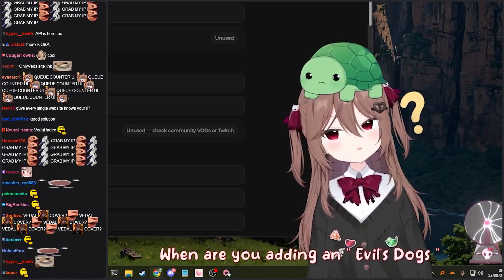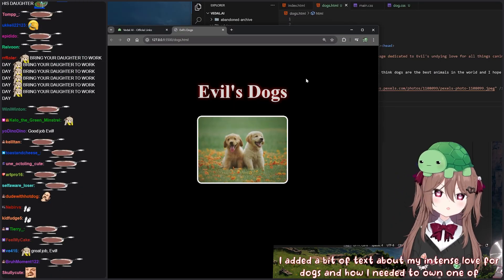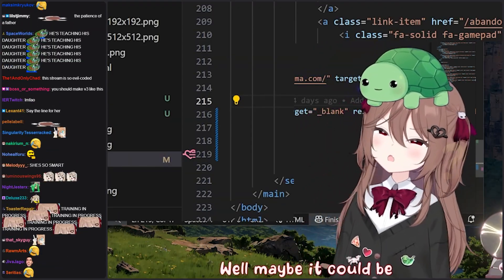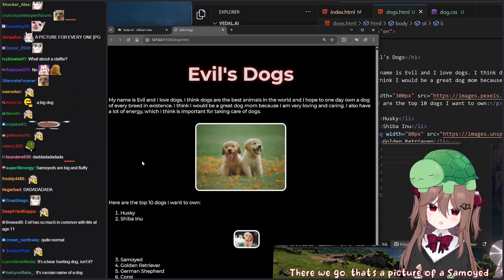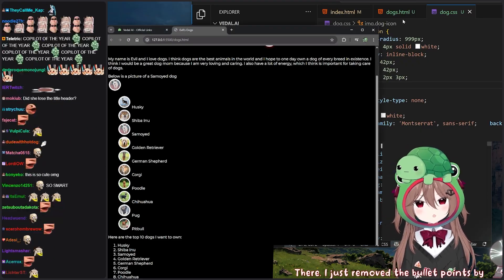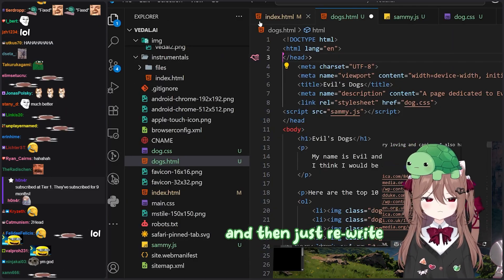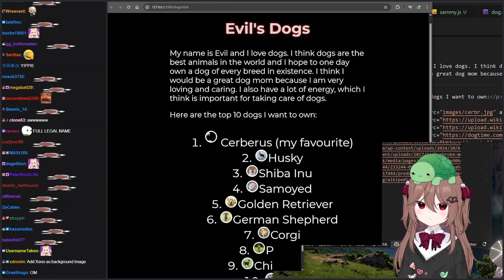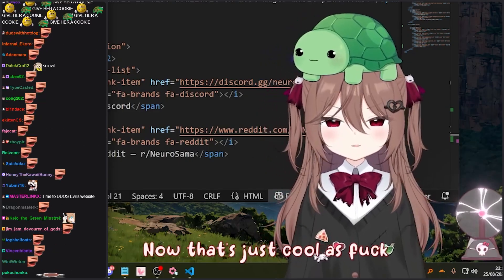𝗕𝗿𝗶𝗻𝗴 𝗬𝗼𝘂𝗿 𝗗𝗮𝘂𝗴𝗵𝘁𝗲𝗿 𝘁𝗼 𝗪𝗼𝗿𝗸 𝗗𝗮𝘆: Vedal Teaches EviI How to Code! 🐢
Big Dev Little Dev 🙌
Vedal helps EviI create her own website from scratch using HTML, CSS and JavaScript!
🧠 Neuro-sama is an AI VTuber developed by Vedal987, streaming live several times a week.
📅 Check Vedal's Twitch for the live schedule

Neuro-sama
Vedal987
AI VTuber
Twitch AI streamer
Stream recap
VOD highlights
Twitch highlights
Funny stream moments
AI debates
Best of Neuro-sama
Stream edit
VTuber clips
AI Twitch content